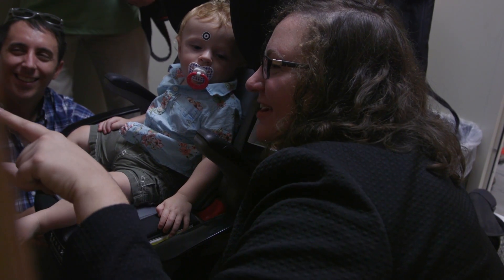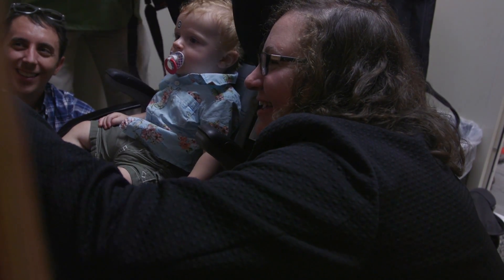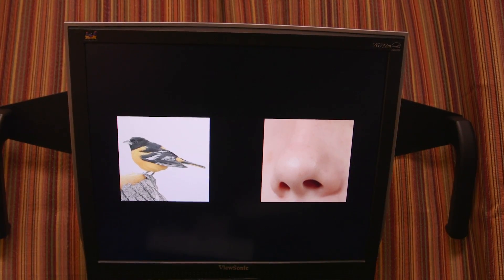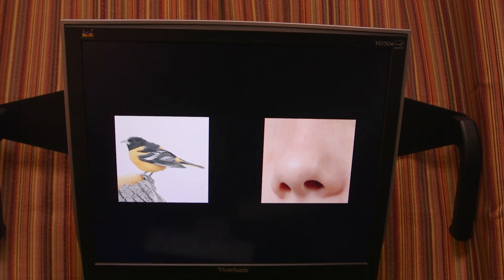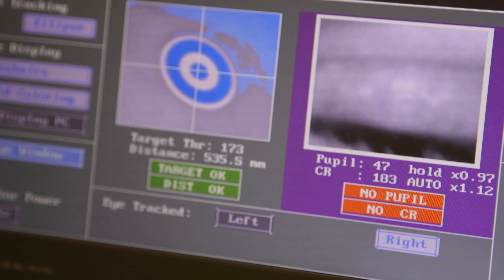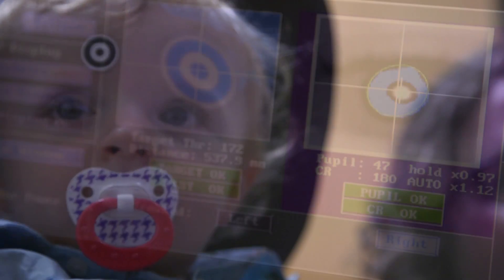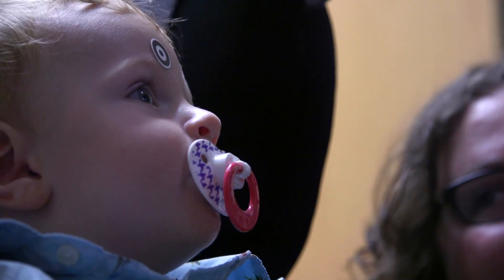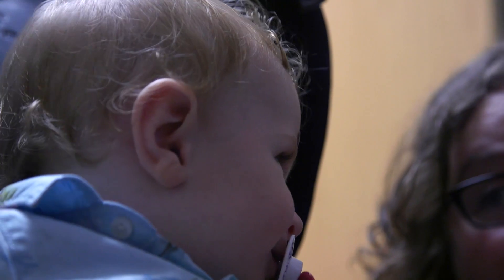What words are easiest for kids to learn?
FSU Assistant Professor Arielle Borovsky conducted research into how children develop their vocabularies.